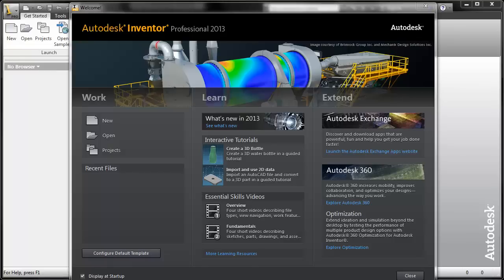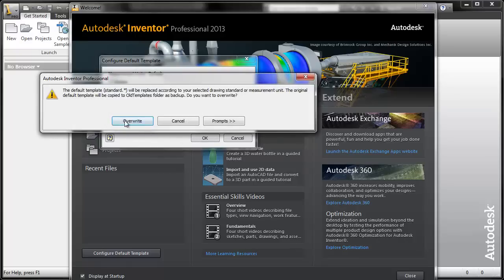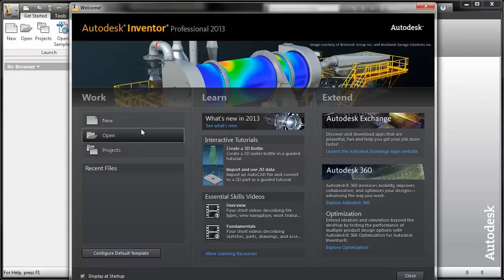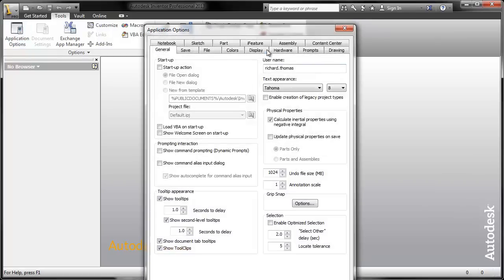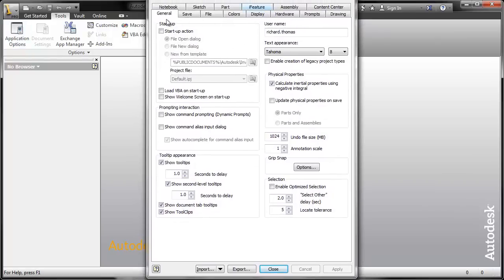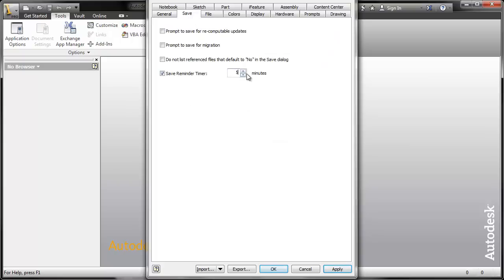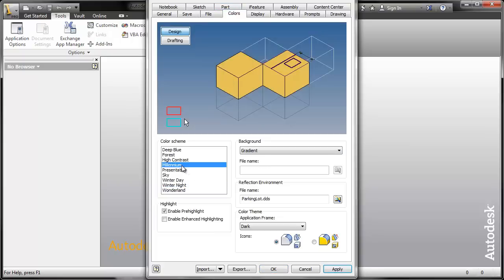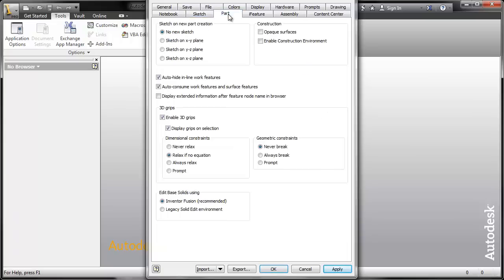Options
Changing some of the basic settings for Inventor 2013